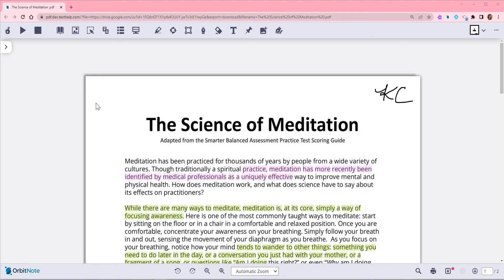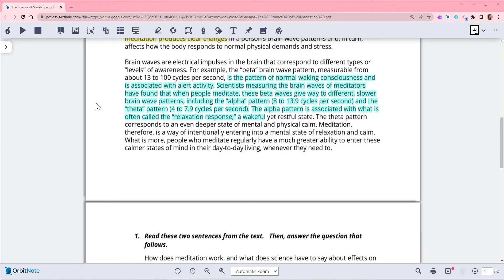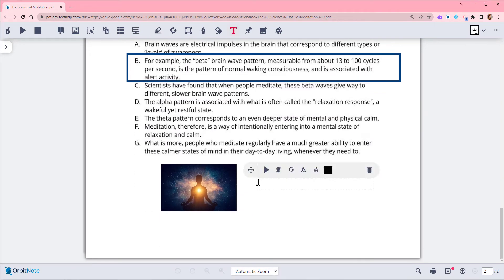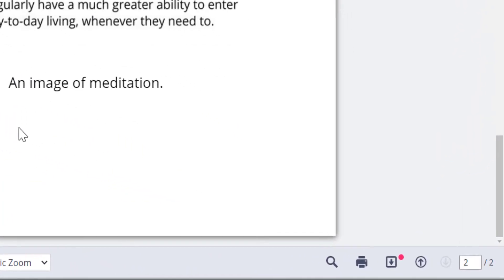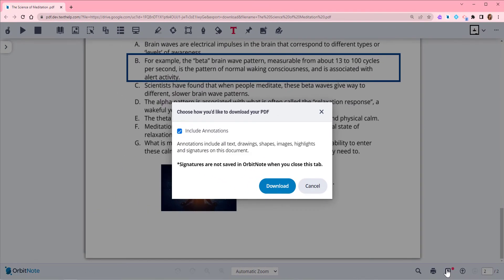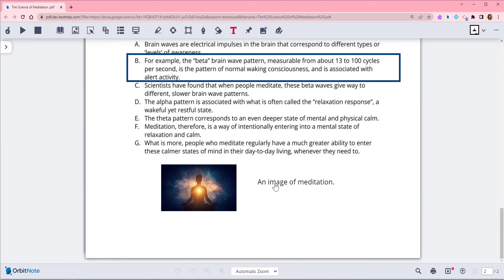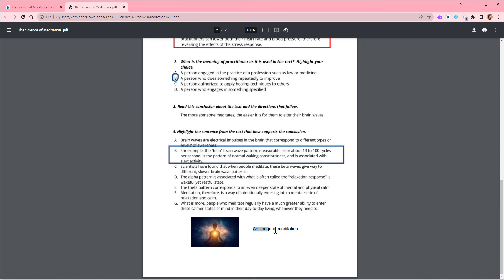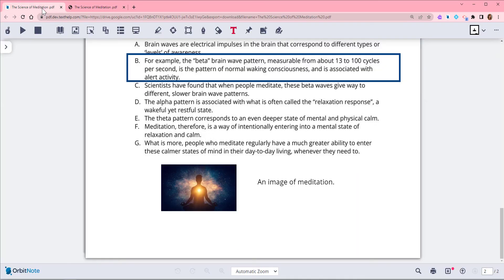Saving your Annotations with OrbitNote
This video shows how to embed or save your annotations into a PDF with OrbitNote.